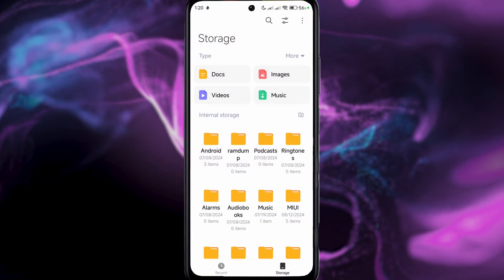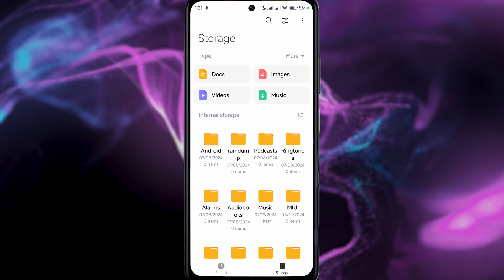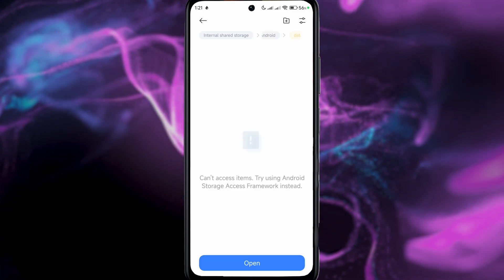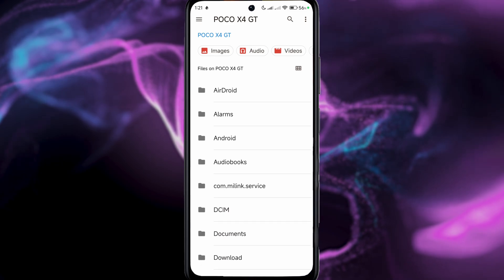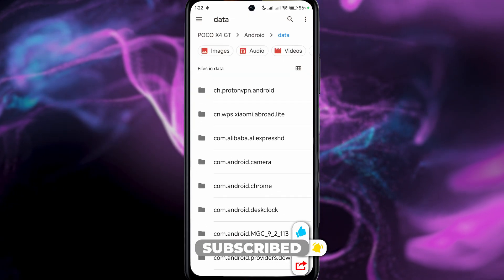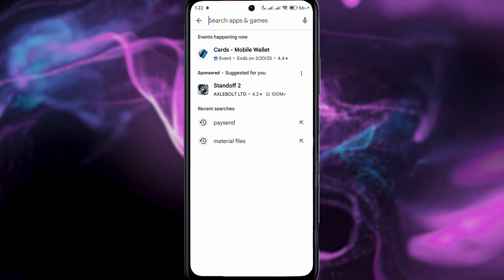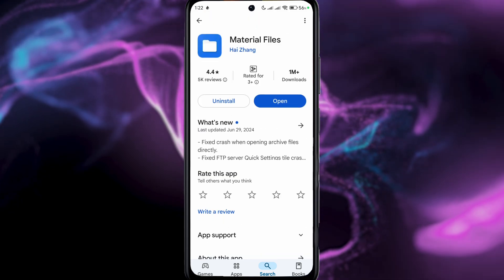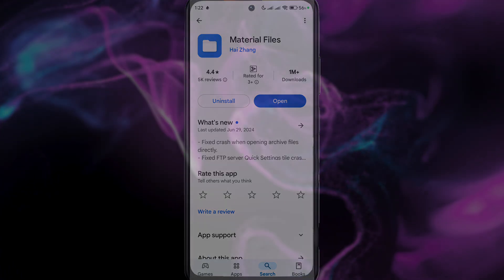How To Access Data Folder In Android 14 (2026) - Step by Step Tutorial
In todays tutorial I show you how to access data folder in android 14.